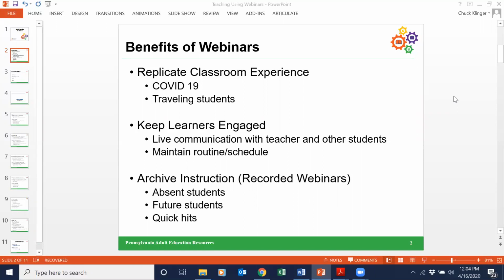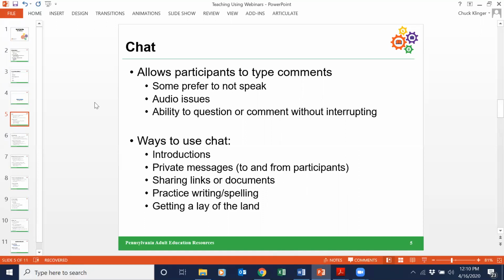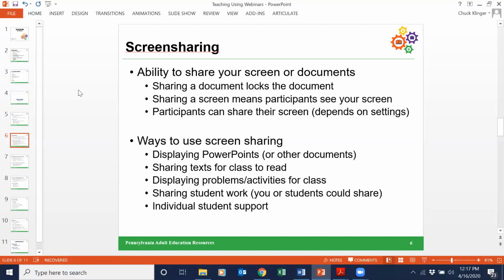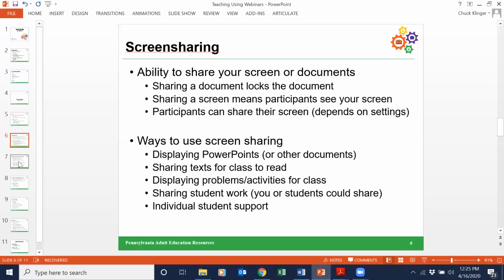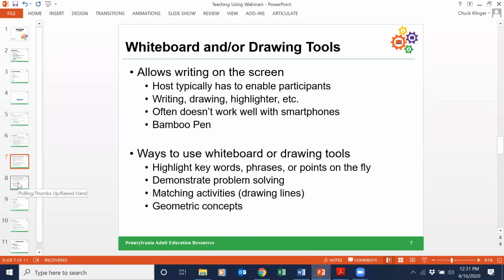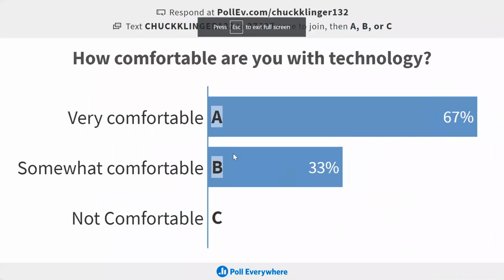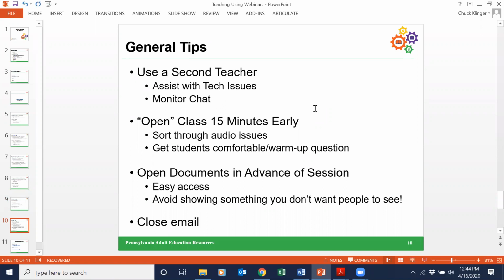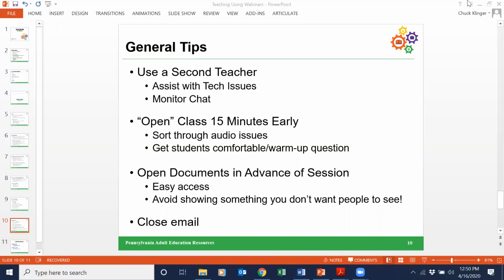Tips for Teaching Via Webinar